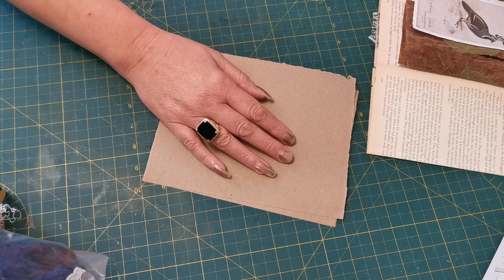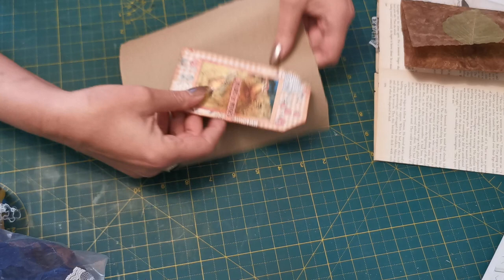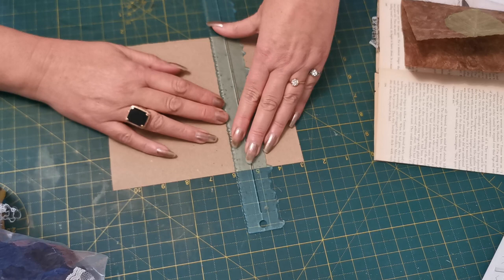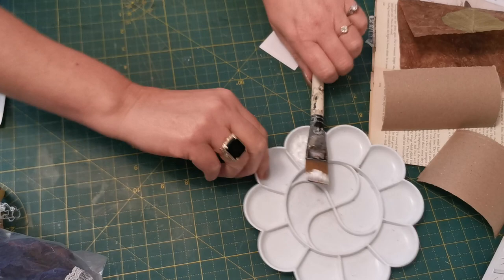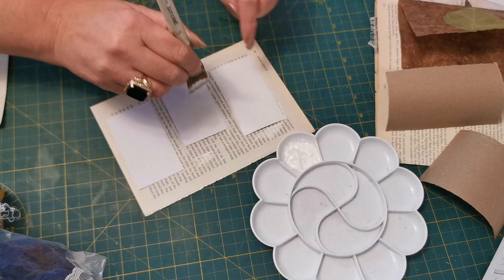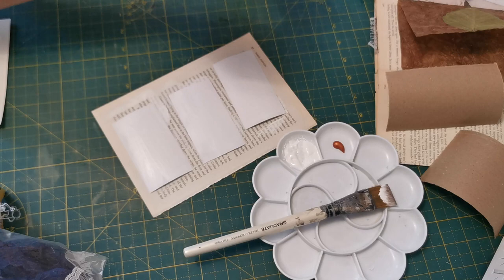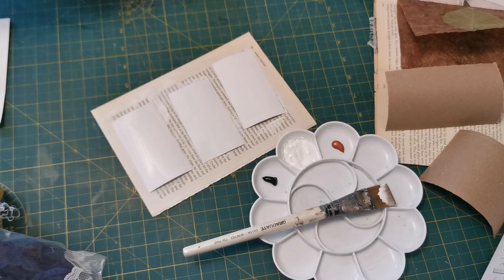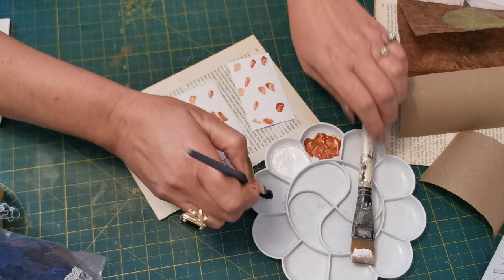Disaster Zone... Lynne Moncrief inspired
Wow that was interesting - apparently I am unable to stamp or speak coherently today!

Collage page tomorrow